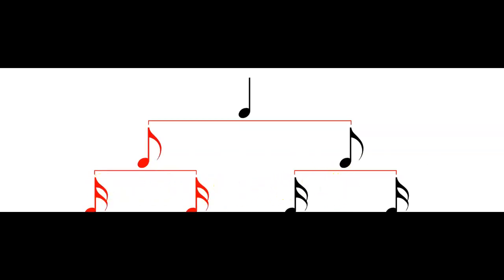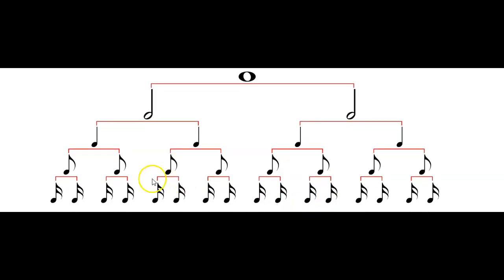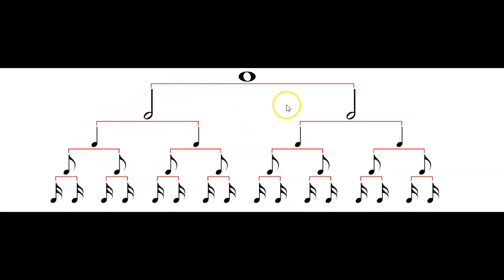Music Note Values